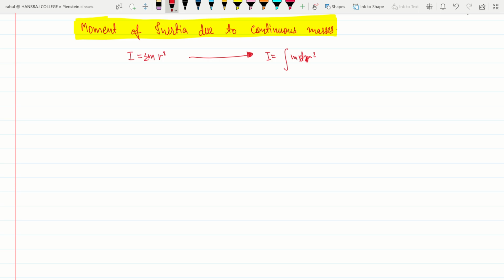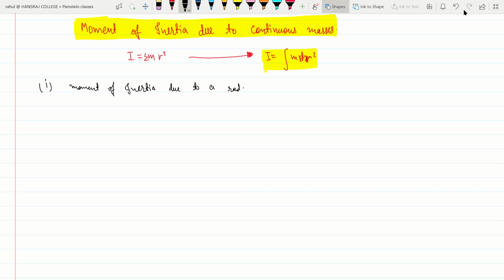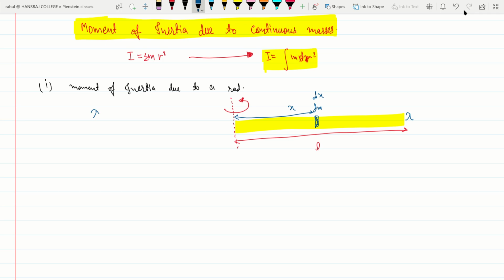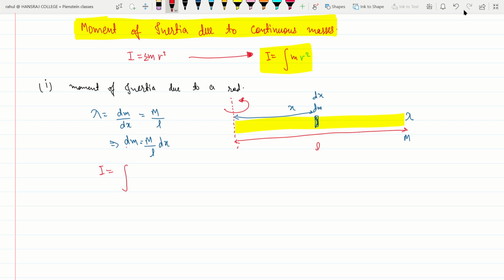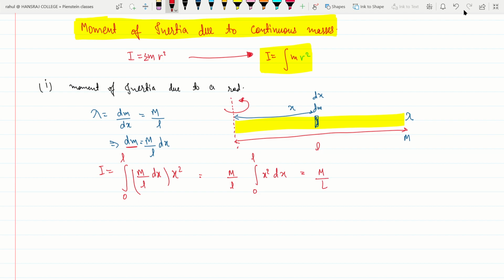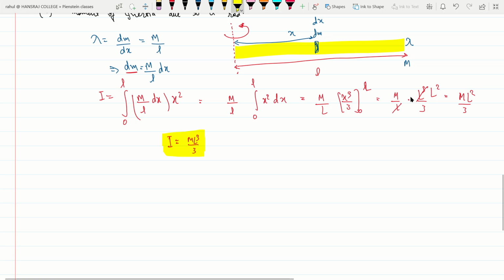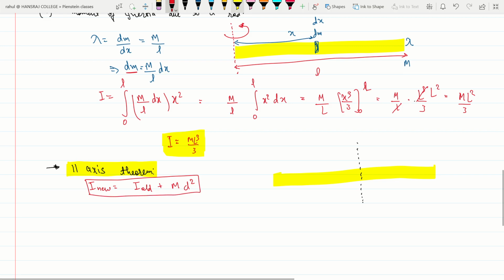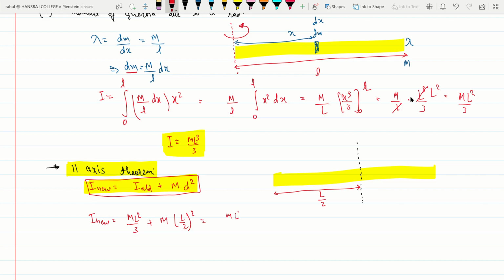Important Questions - M.I Continuous masses | in English | By Rahul Sir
Welcome to Pinstein Classes! We are excited to introduce our online physics course, led by the renowned Physics teacher, Rahul Sir. With the rise of online learning, we believe that our course can provide students with a unique opportunity to learn from the comfort of their own home while still receiving high-quality education.
If you are looking for an online Physics course that can help you achieve your academic and professional goals, Pinstein Classes is the perfect choice.